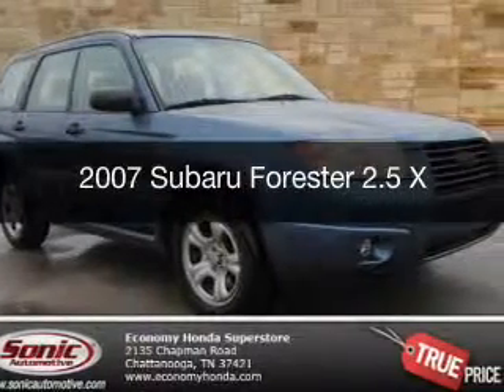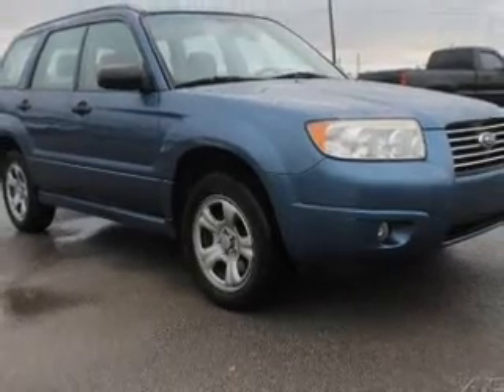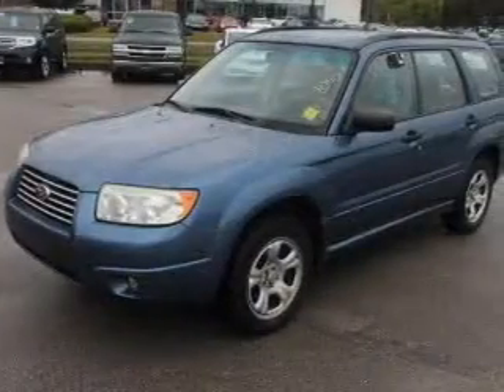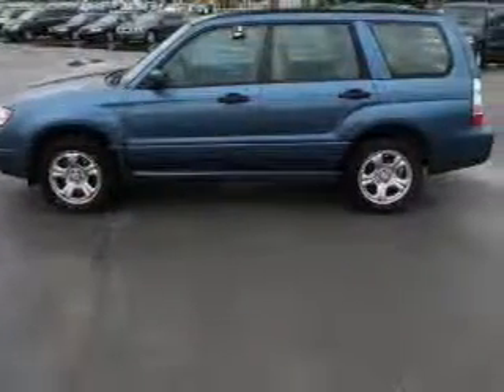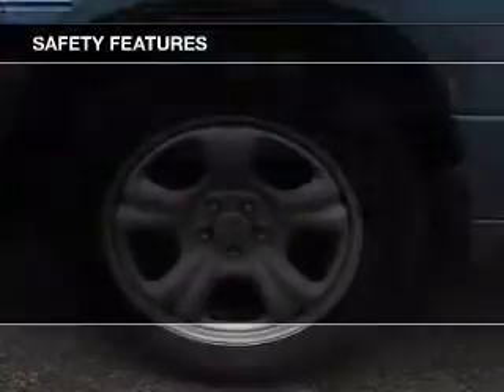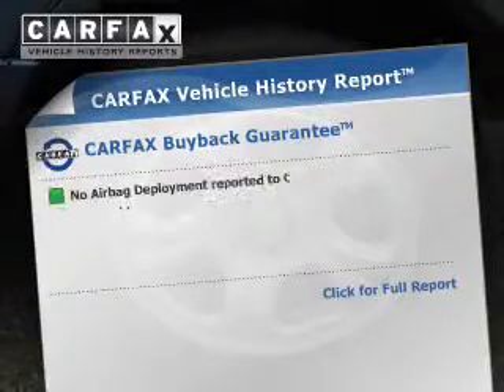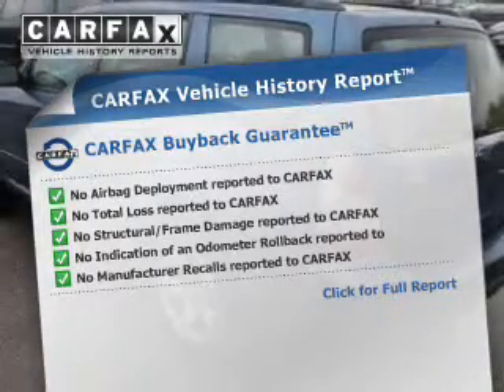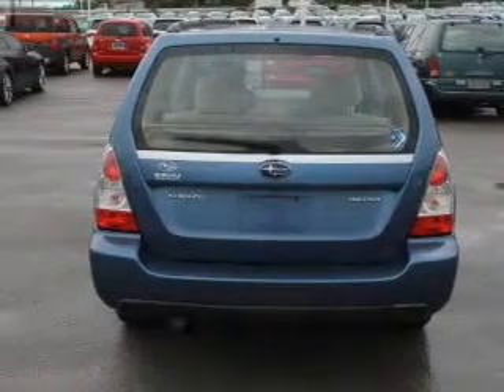2007 Subaru Forester - Chattanooga TN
Year: 2007
Make: Subaru
Model: Forester
Trim: 2.5 X
Engine: 2.5 liter H4 16 valve MPFI SOHC
Transmission: 4-Speed Automatic
Color: Newport Blue Pearl
Mileage: 100858
Address:
2135 Chapman Road